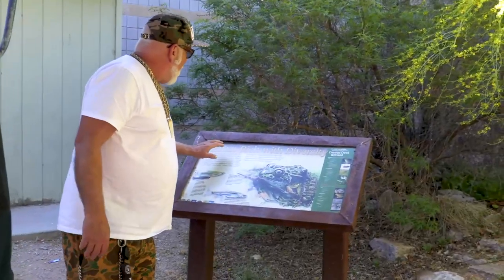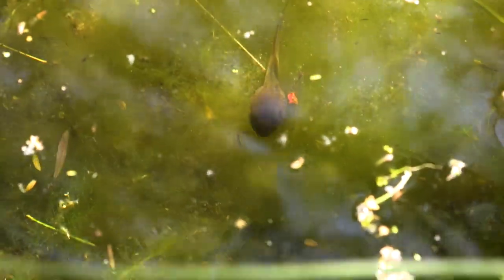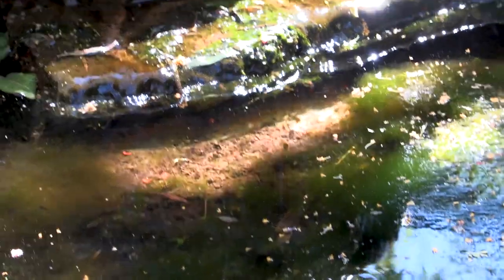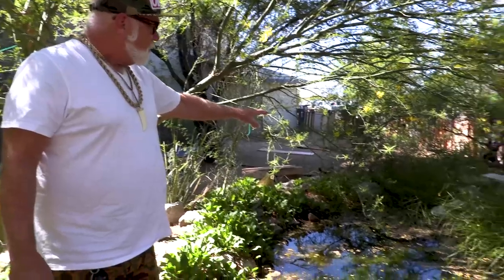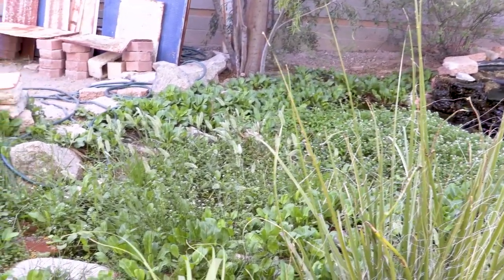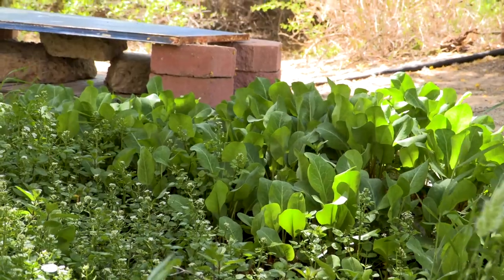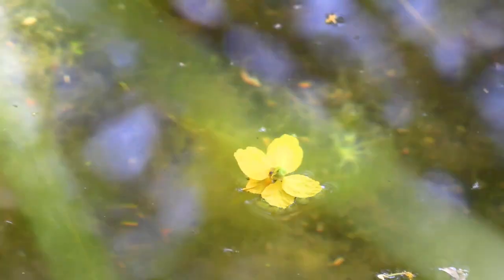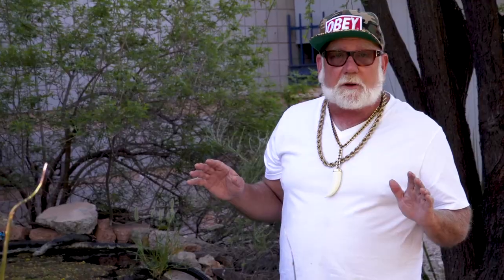Welcome to the Pond — A Cienega Documentary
Bobcat TV's most recent documentary, featuring Mark Aubrey and a Cienega legacy—the pond he and his students built.